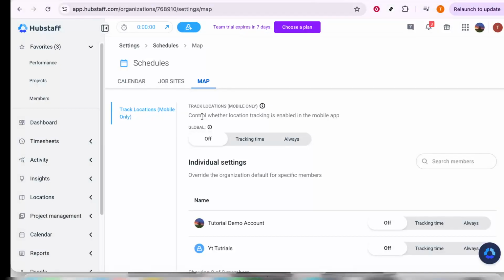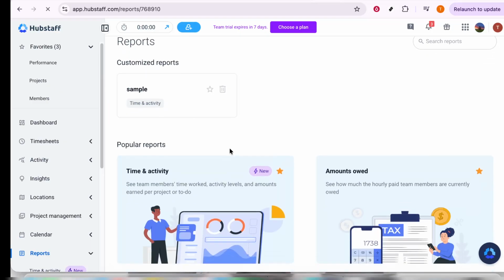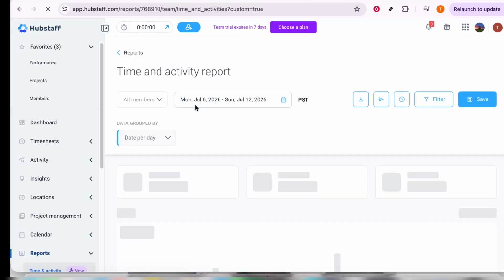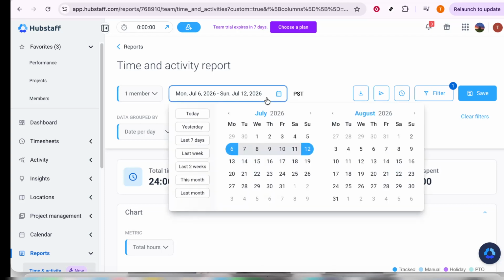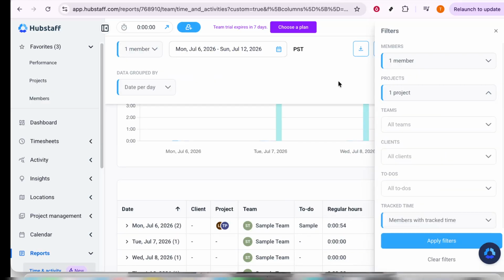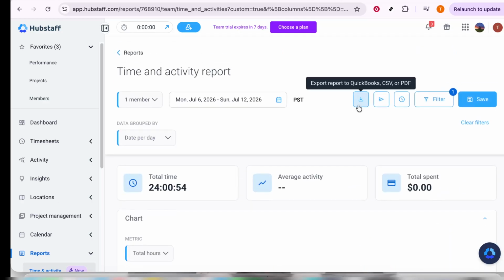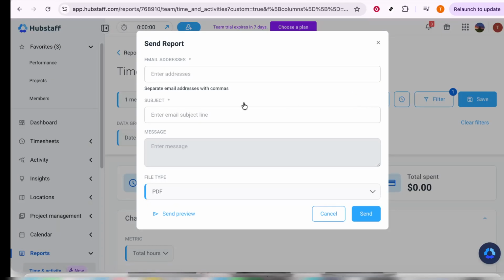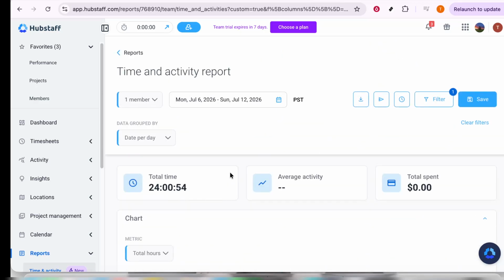How to Create Reports in Hubstaff | Easy Guide 2026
Today we cover how to create reports in Hubstaff so you can analyze employee productivity, tracked hours, and project performance.